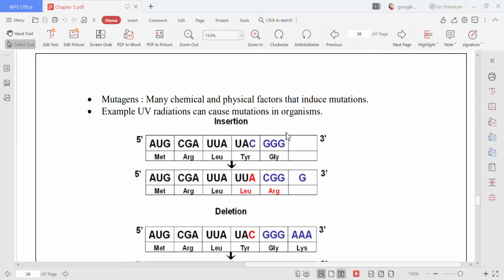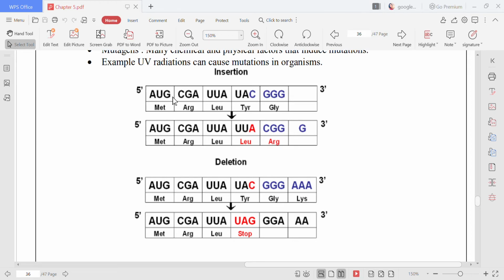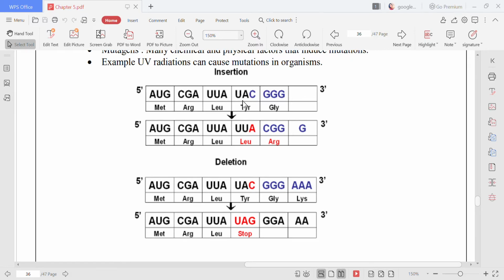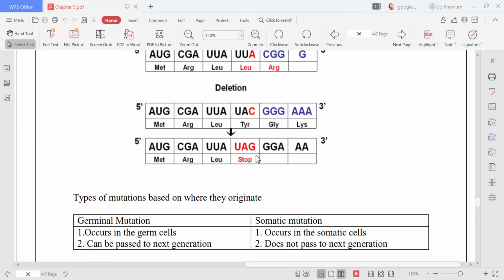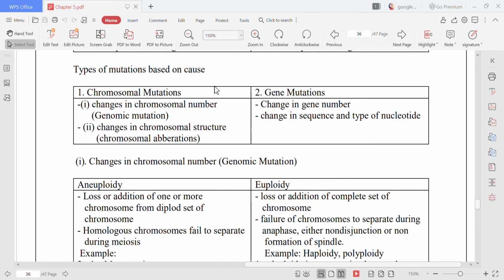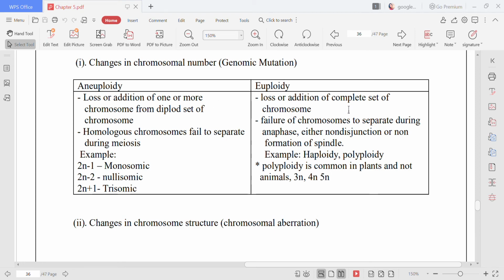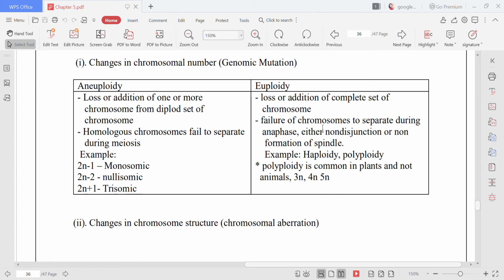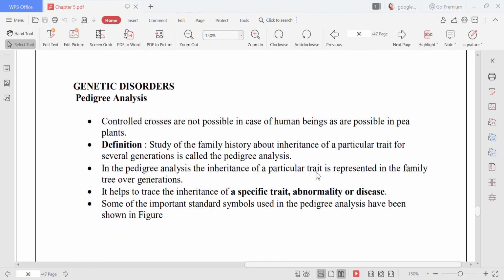Mutations ncert class 12 Biology